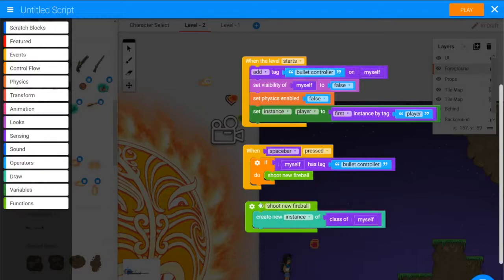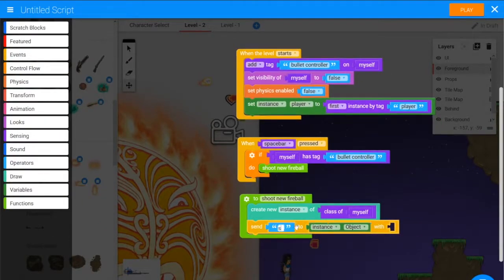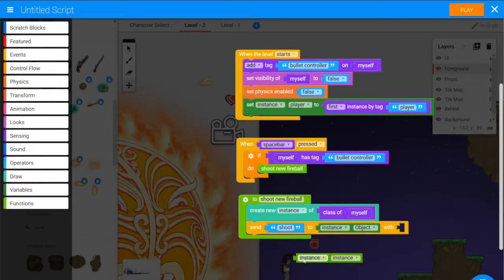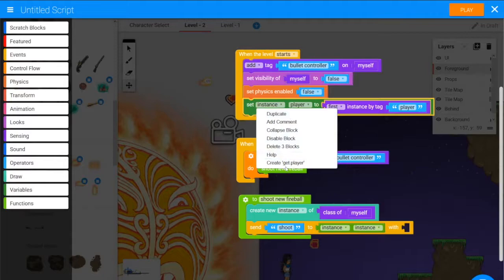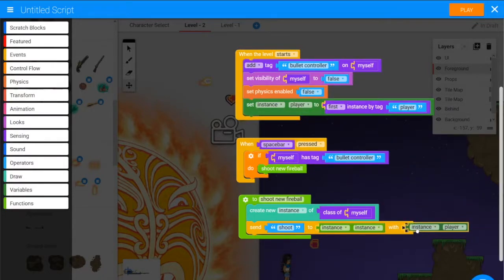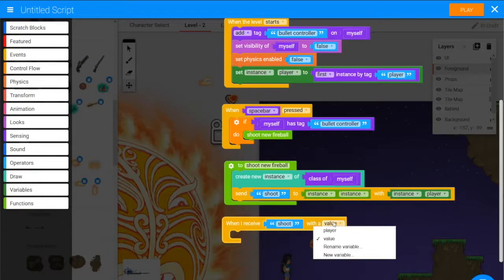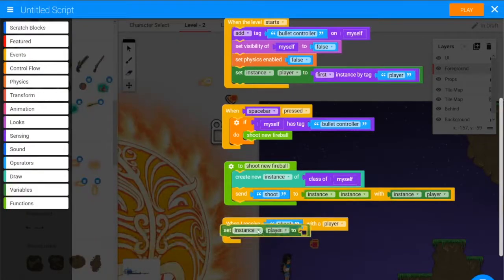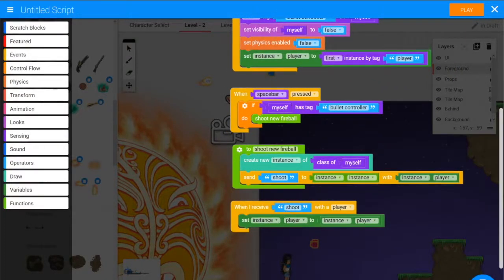Rapidfire fireballs Part 2